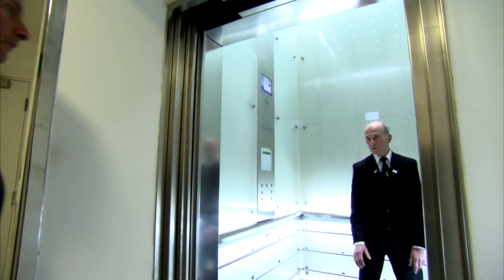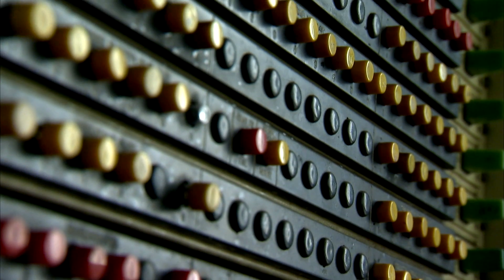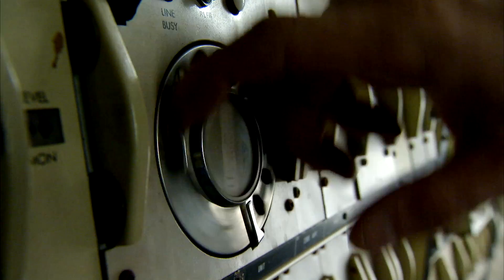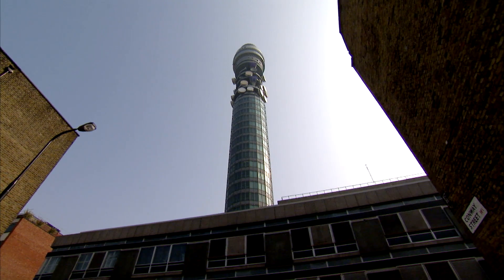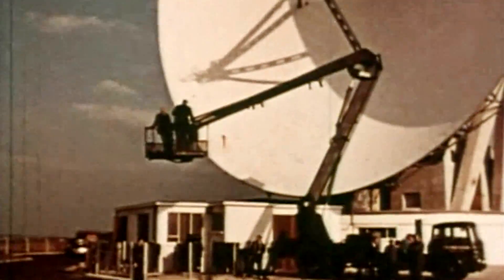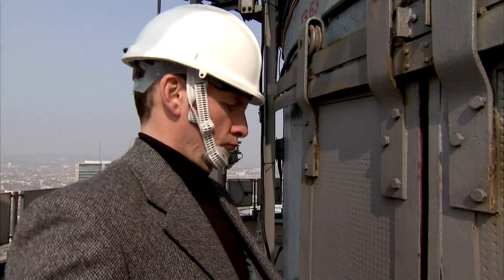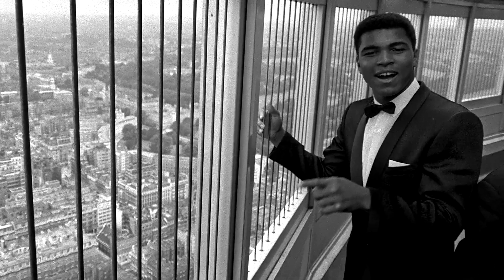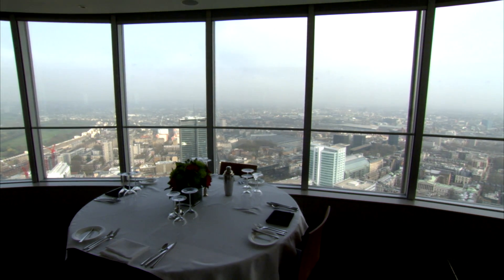What’s the Greatest Machine of the 1960s…the Post Office Tower? (with Chris Barrie)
THE POST OFFICE TOWER (now known as the BT Tower) (1964)

The BT Tower is a communications tower located in Fitzrovia, London, and has been previously known as the Post Office Tower, Thames TV Tower, the London Telecom Tower and the British Telecom Tower.

The main structure is 177 metres (581 ft) high, with a further section of aerial rigging bringing the total height to 191 metres (627 ft). Commissioned by the General Post Office, its primary purpose was to support the microwave aerials then used to carry telecommunications traffic from London to the rest of the country.

The tower was designed by Eric Bedford and G. R. Yeats, chief architects of the Ministry of Public Building and Works. The building is concrete clad in glass - an architectural hallmark of its time.

WHAT MAKES IT GREAT… Until its closure in 1981, the BT Tower featured London’s only revolving restaurant to date.

TIME WARP… Upon completion it overtook the Millbank Tower to once again become the tallest building in both London and the United Kingdom, titles it held until 1980, when it in turn was overtaken by the NatWest Tower.

Presented by Chris Barrie

Vine: Engine Porn